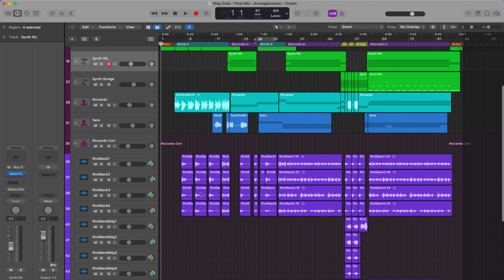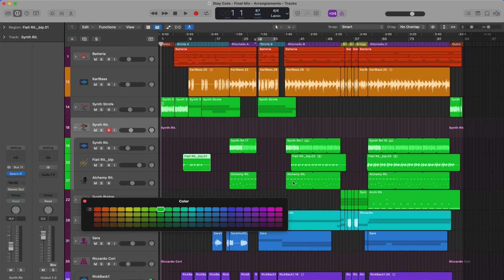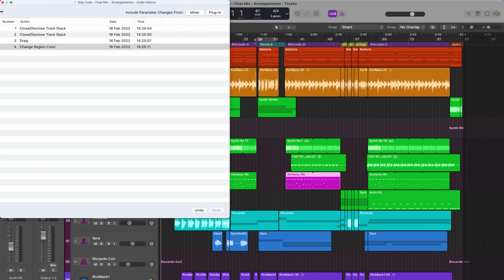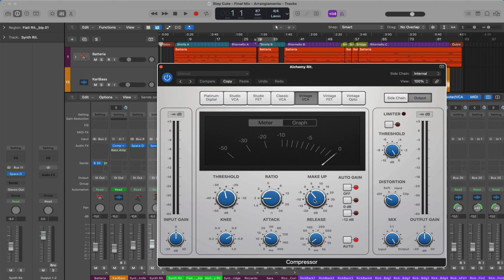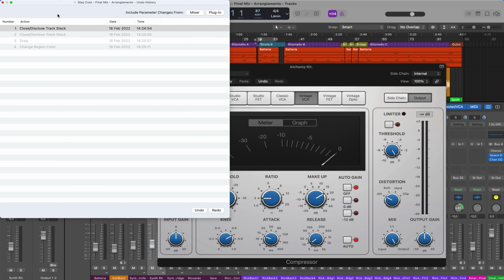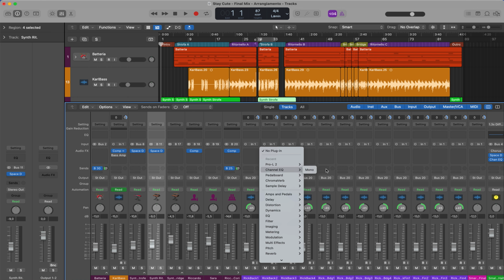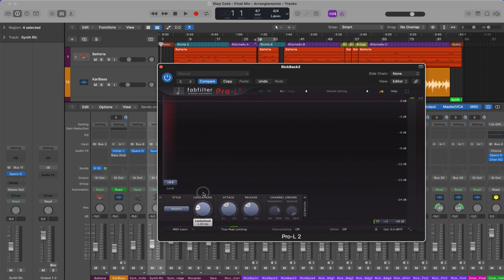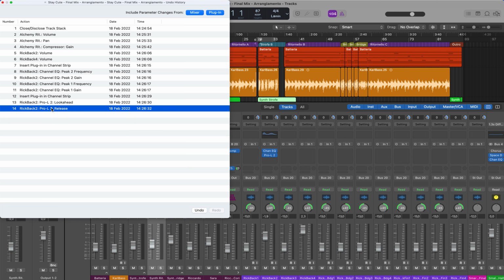Logic Pro 10.7 - Enable Undo and Redo in Mixer and Plugin Parameters. Undo 3rd Party Plugins